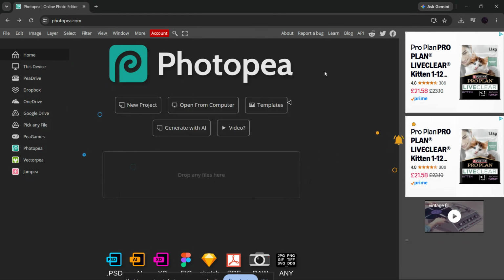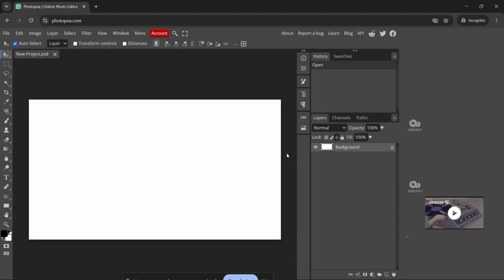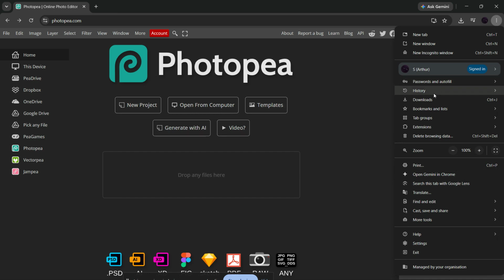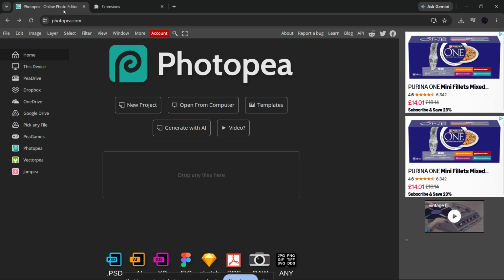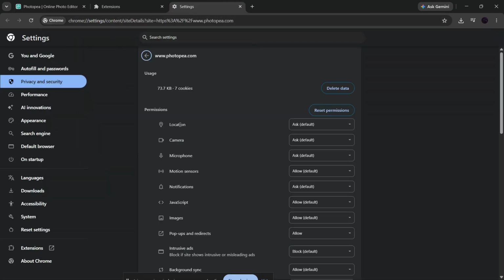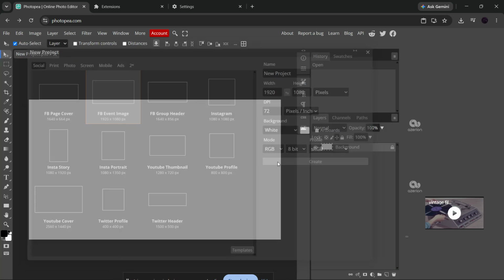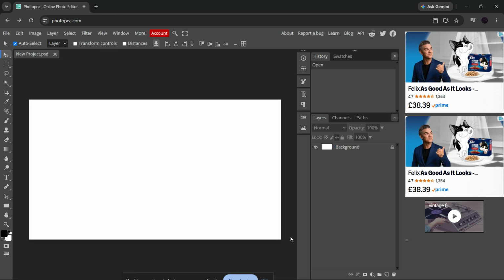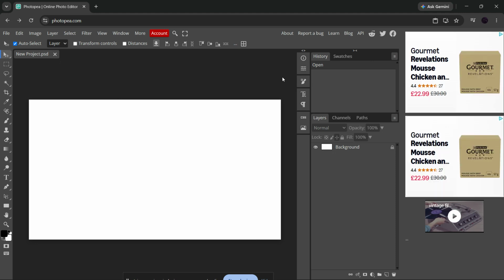Photopea Windows Error (Easy Fix Guide)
Learn how to fix Photopea errors on Windows with quick troubleshooting steps for loading issues, white screens, browser conflicts, and out-of-RAM warnings.

🕚Timestamps:
0:00 Intro
0:24 Test Incognito Mode
0:48 Disable Ad Blockers
1:15 Clear Site Data
1:46 Free Up RAM
2:15 Switch Browsers
2:41 Final Tips And Wrap-Up

✍️What You'll Learn In This Video:
• How To Fix Photopea Errors On Windows
• How To Test Photopea In Incognito Mode
• How To Disable Ad Blockers For Photopea
• How To Clear Photopea Site Data And Cookies
• How To Free Up RAM For Large PSD Files
• How To Switch Browsers To Troubleshoot Photopea

💡Pro Tips:
• Use Incognito Mode First To Quickly Rule Out Extension Problems
• Whitelist Photopea In Your Ad Blocker Instead Of Leaving It Disabled
• Clear Site Data If Photopea Keeps Loading The Same Error
• Close Heavy Apps Before Working On Large Files
• Test Chrome, Edge, And Firefox To Find The Most Stable Browser